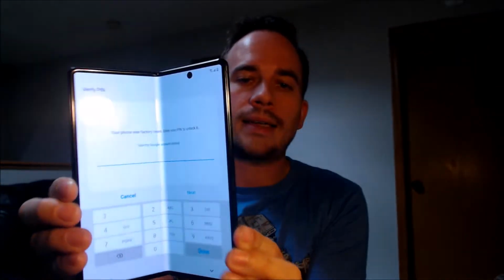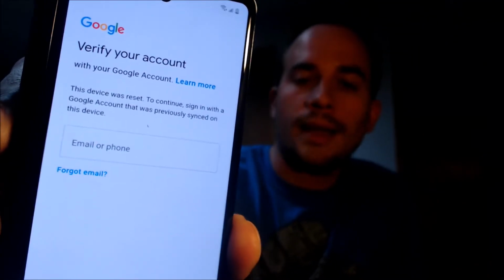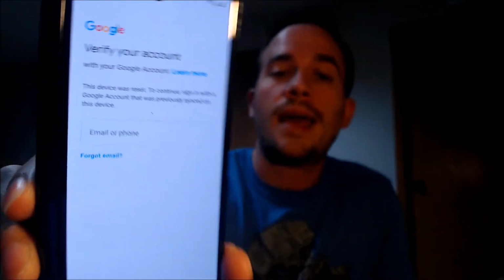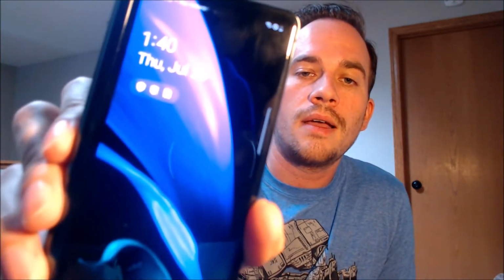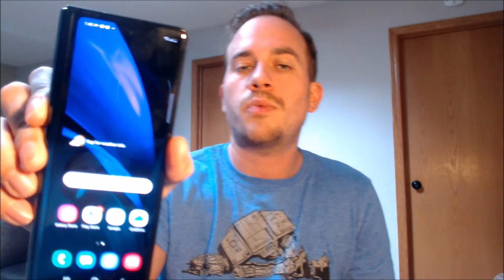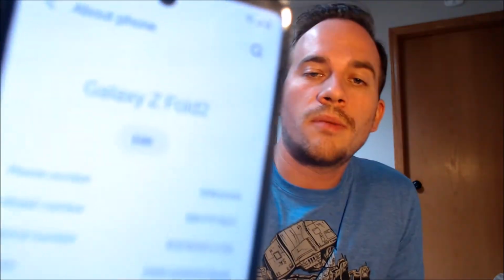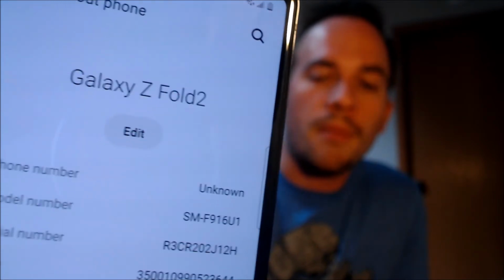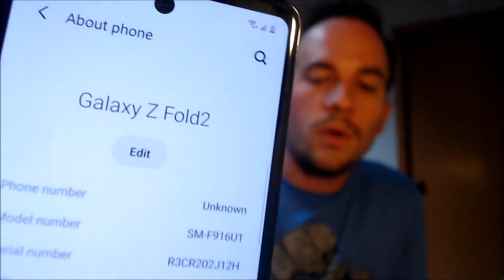Disable Bypass Remove Google Account Lock FRP on Samsung Galaxy Z Fold 2 SM-F916U1!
Video showing a Google Account Lock (FRP) successfully being bypassed/removed on a Samsung Galaxy Z Fold 2 (model number SM-F916U1). Google includes this security feature with all devices on Android 5.1 and up so that when a device is reset without first removing the Google account, the device is locked to the previous owner's account. This process that we do to the device allows a bypass of the screen that asks for the Google account of the previous user.